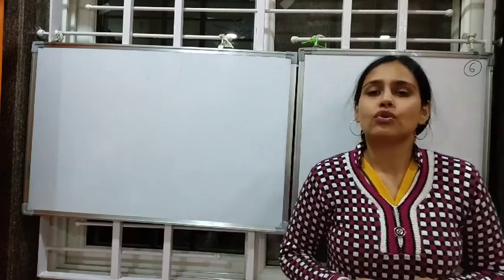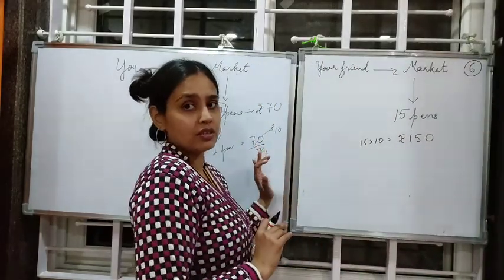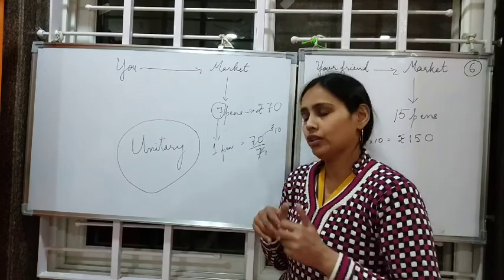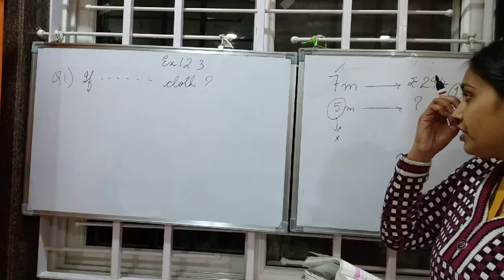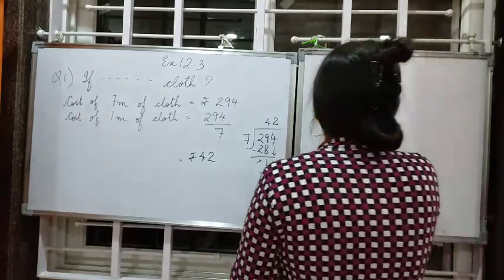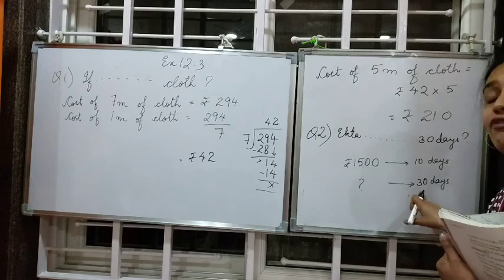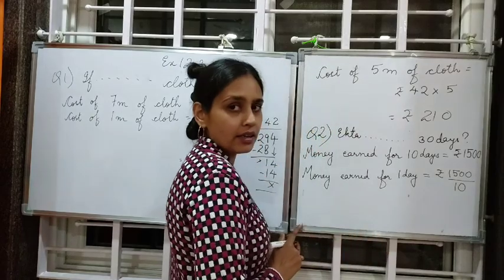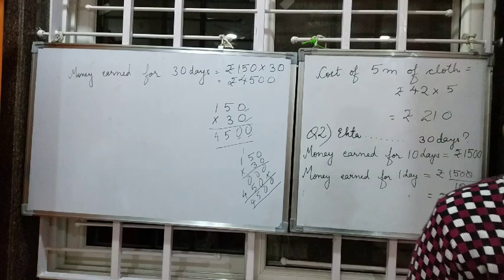Class 6: Unitary method, Ex12.3:Q1,2